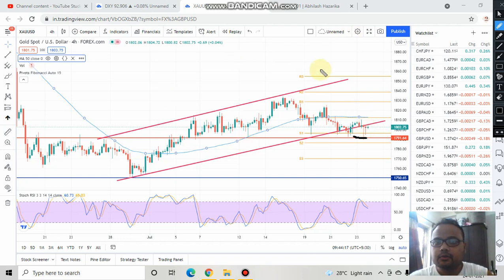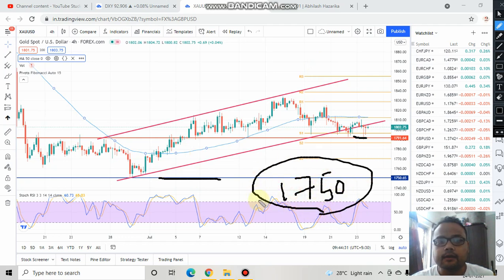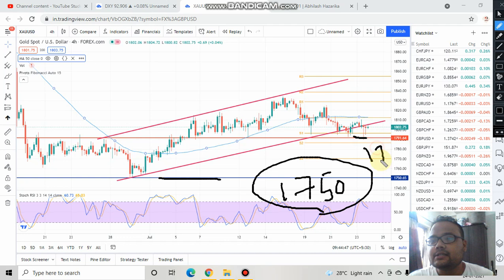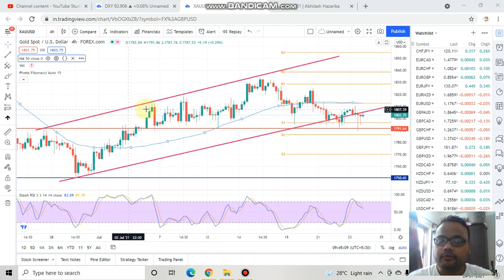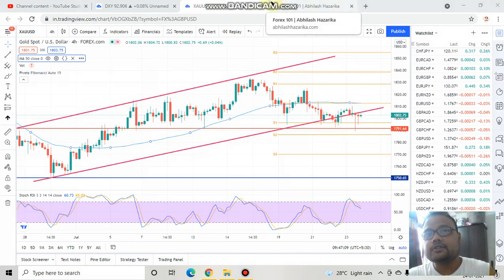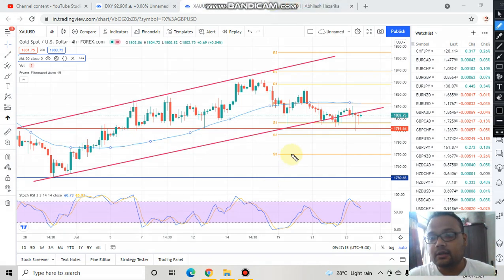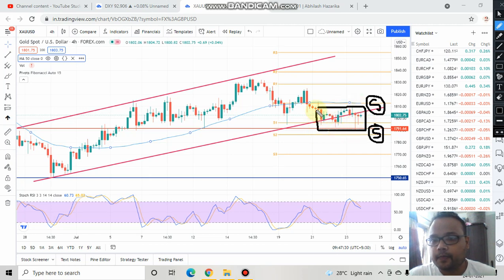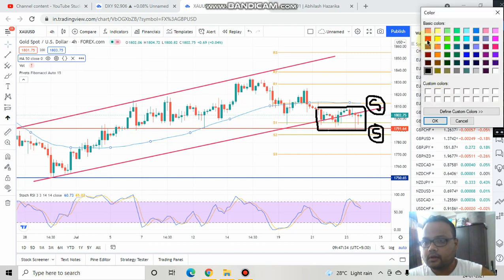XAUUSD Strategy MONDAY 26 JULY | XAU USD Analysis MONDAY 26 JULY | XAUUSD Forecast MONDAY 26 JULY